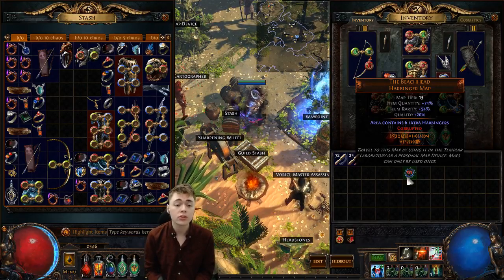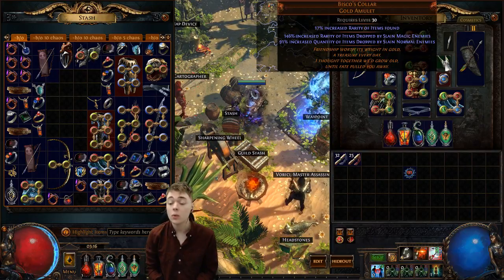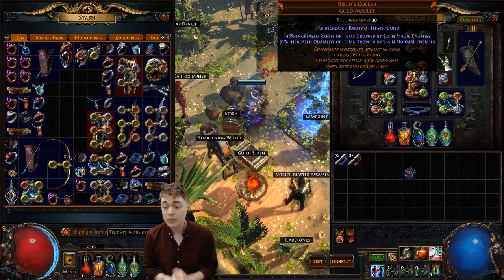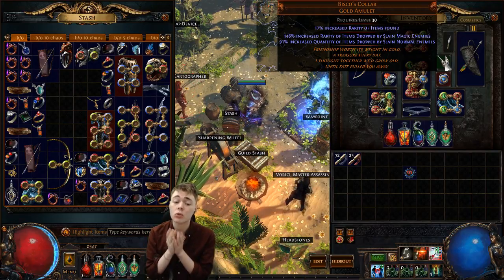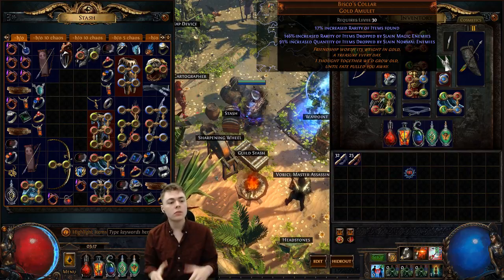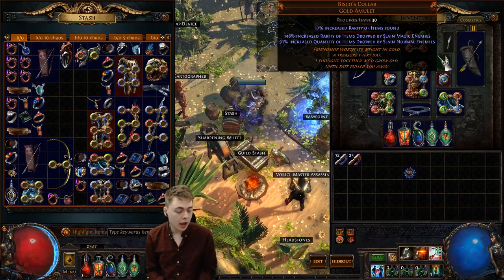3.0 Making Currency From Mapping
QuantMetaBtw. Tarke here just giving a little breakdown on how I have been earning my currency in Harbinger League and touching on the "importance" of single target in the current game state. TLDR Biscos + Breaches + playing the game...